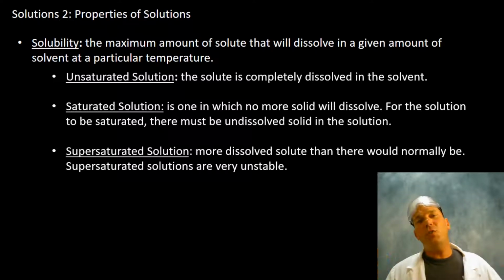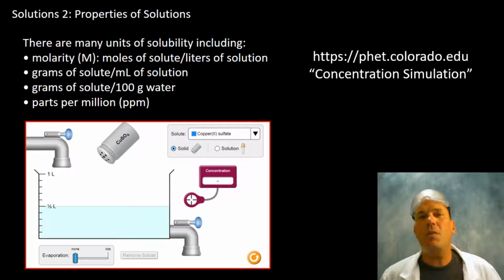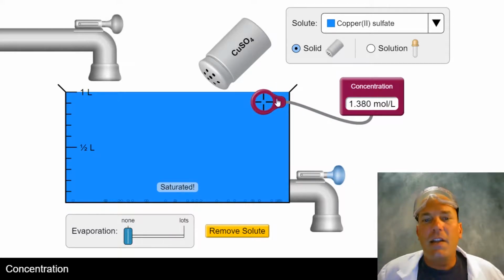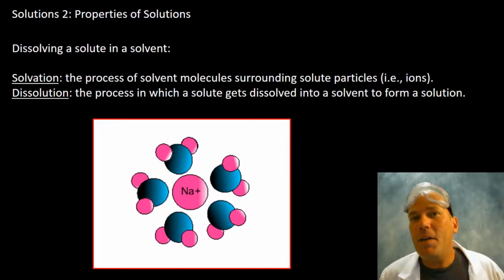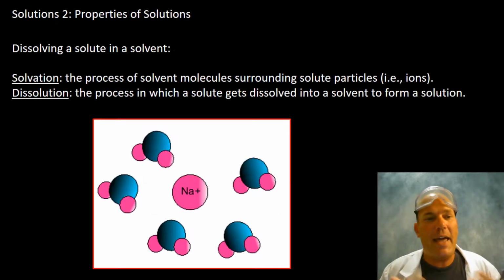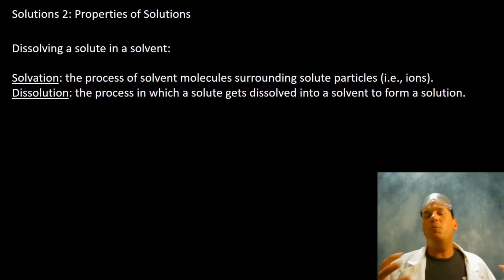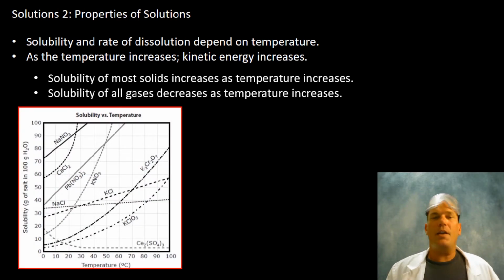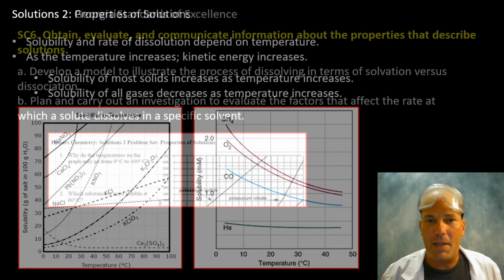Solutions 2: Properties of Solutions